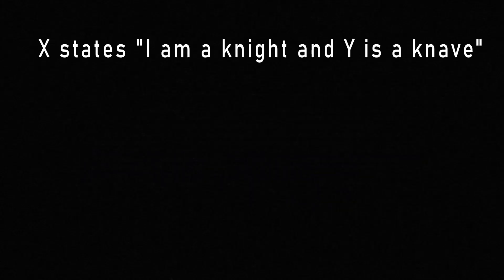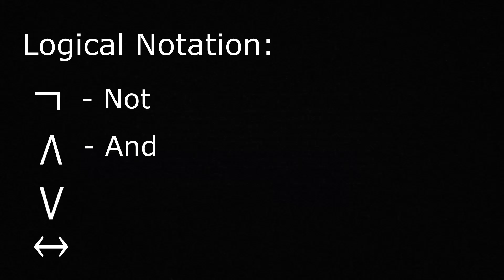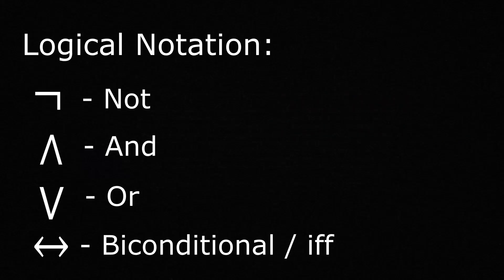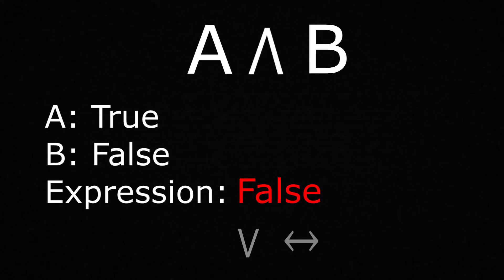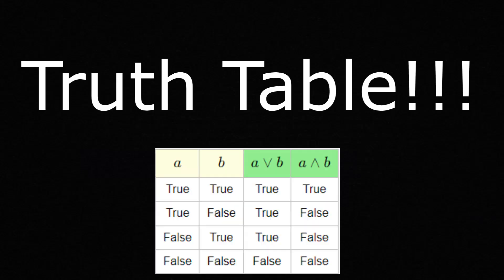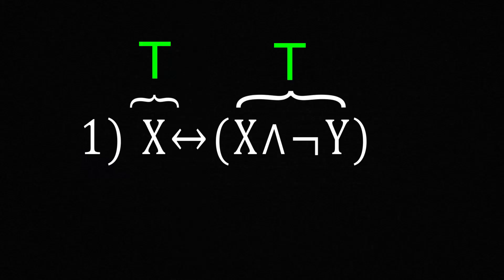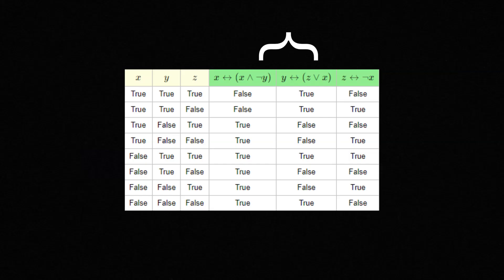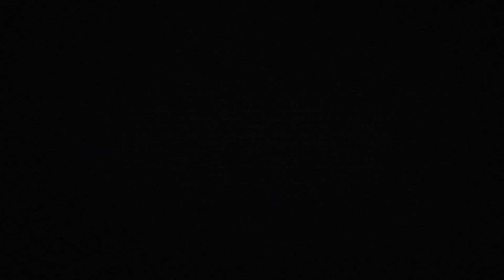Intro to Propositional Logic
Video Submission for UNC SDSS R.E.E.L competition

Here is a link to the website I used to generate my truth tables